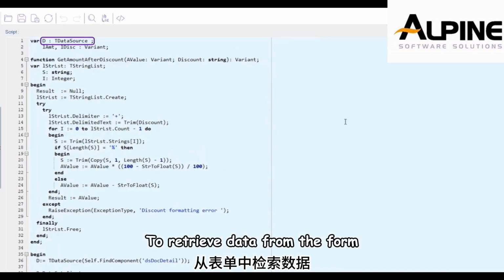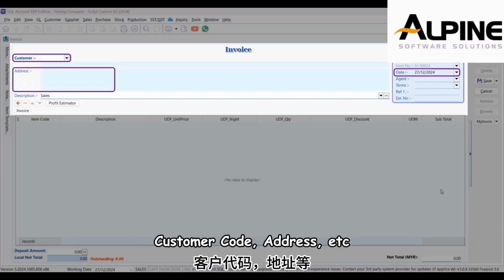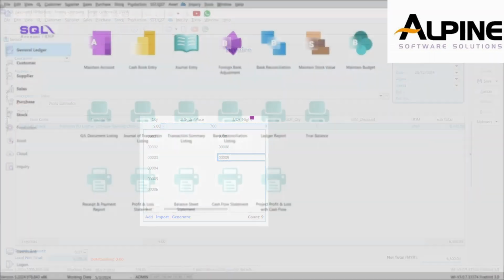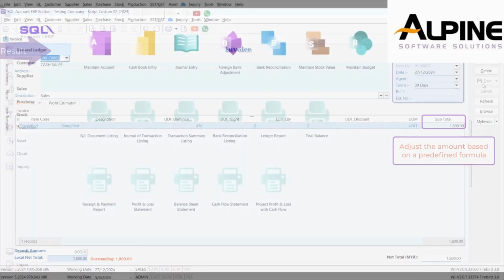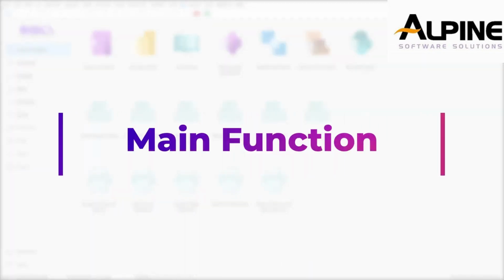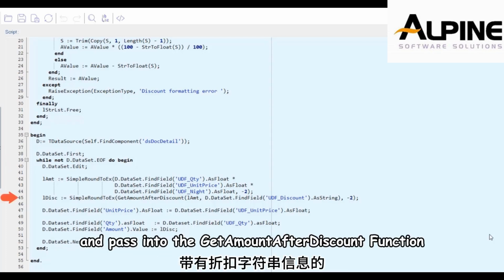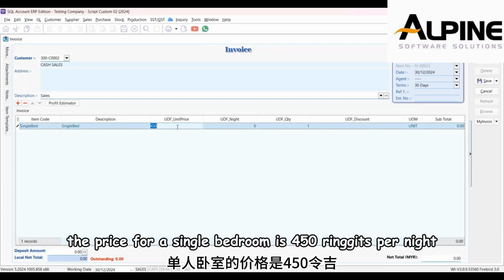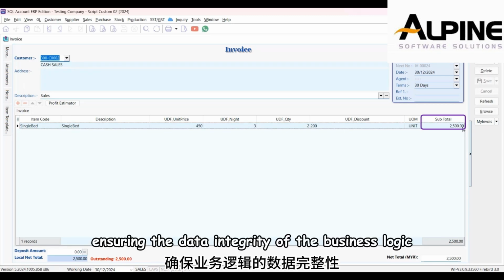DIY Script TDataSource - Alpine Software Solutions